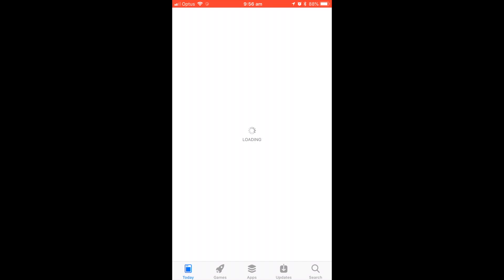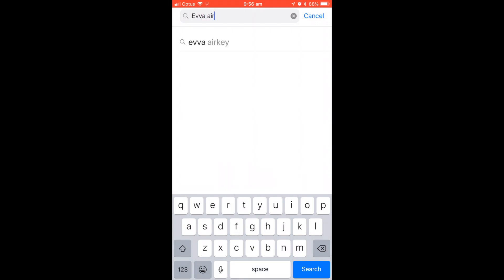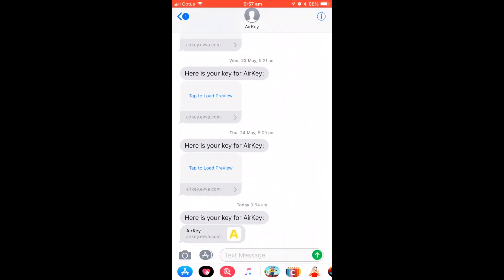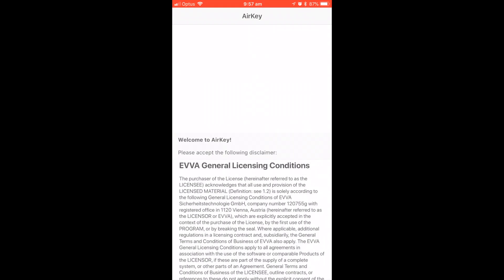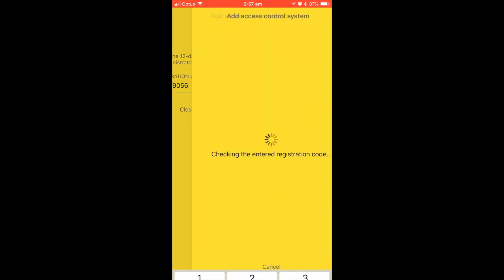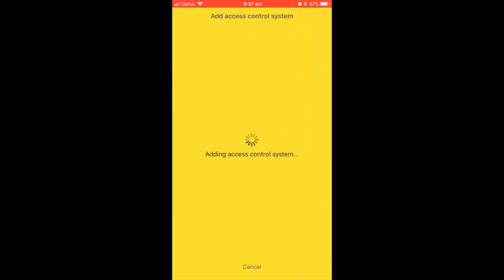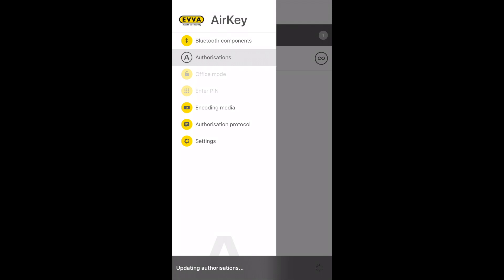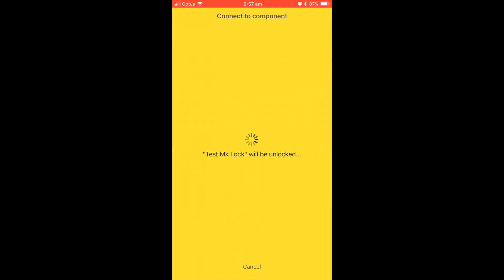Installing Airkey App and Operating a Key Tutorial Video